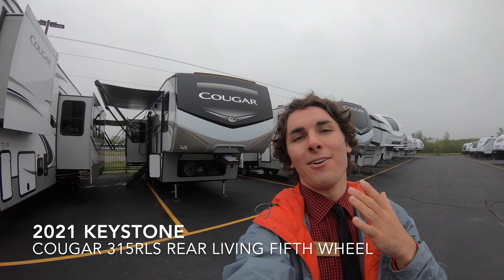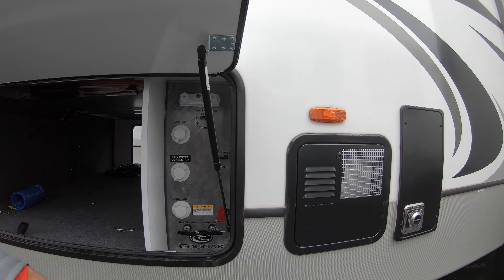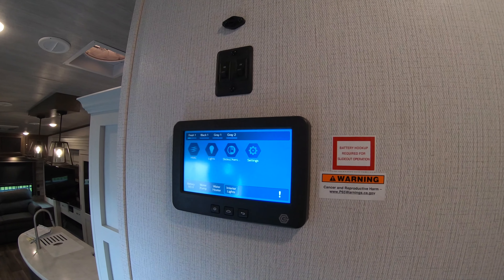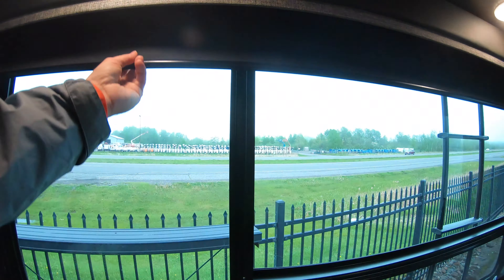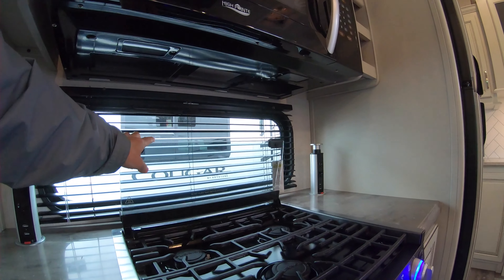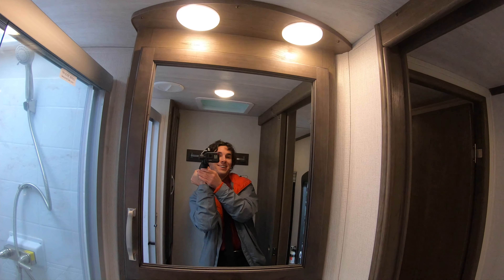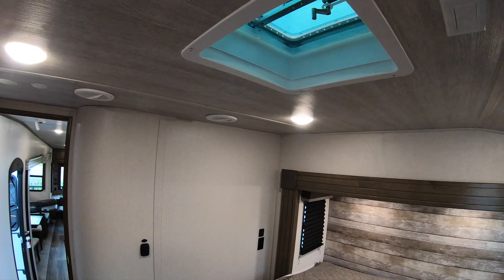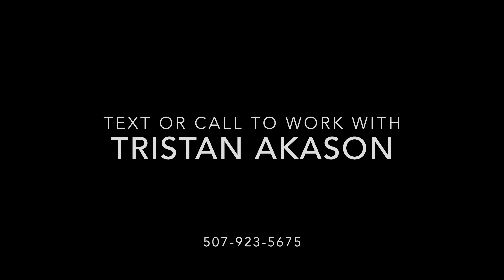2021 Keystone Cougar 315RLS Rear Living Fifth Wheel